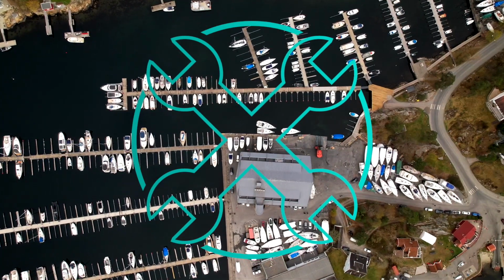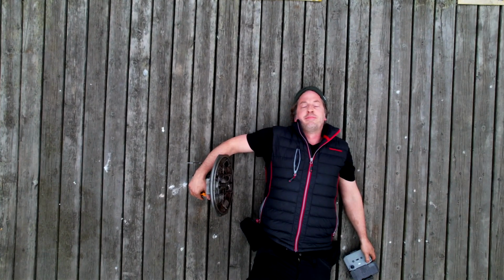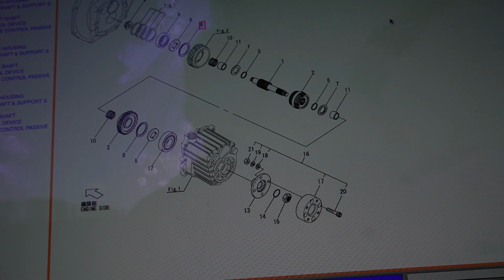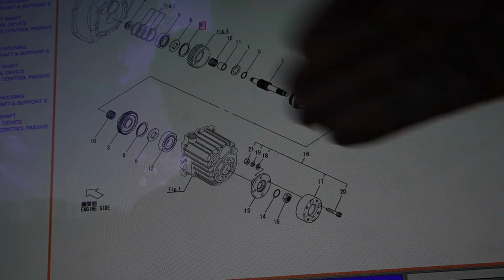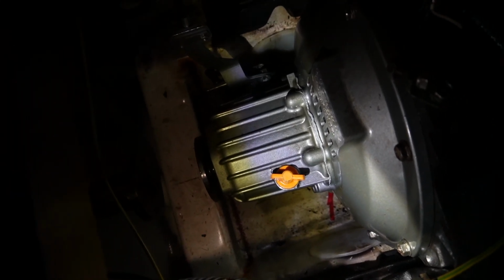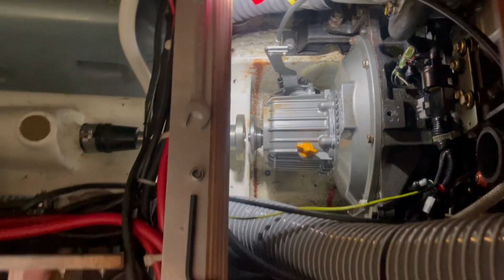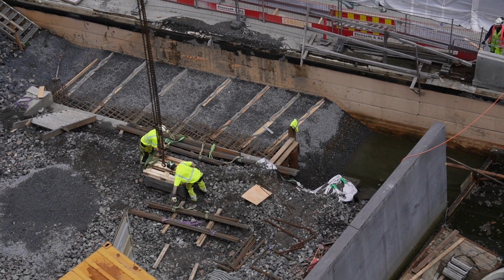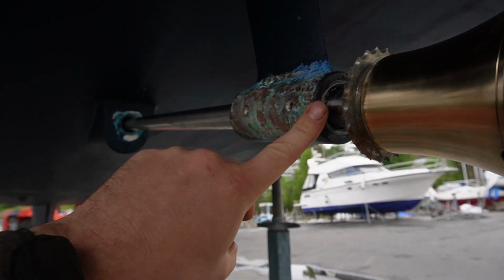Mechanic vlog, gearbox overhaul |S02E06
In this episode I'm dealing with a strange sound from what we think is a bad gearbox. Its really about not fixing stuff.
Welcome to this mechanic vlog ! You will see what its like to run a mechanic shop and the lifestyle that comes with it!

My name is Andre' and I work as a marine mechanic in Norway ! Walk with me on wooden docks and see what it takes to make living running a boat mechanic shop and what the life of a marine mechanic is all about.